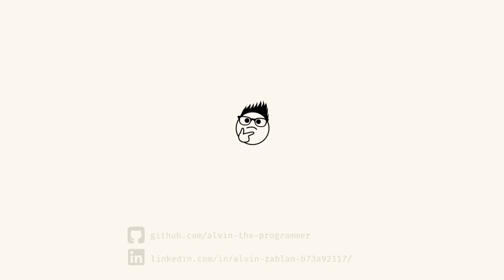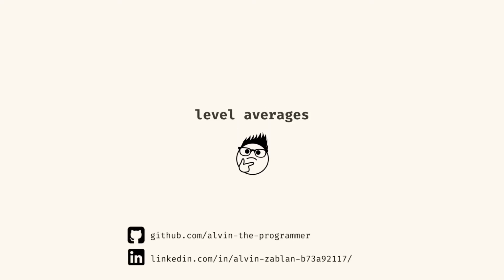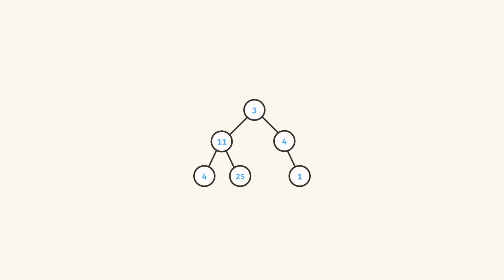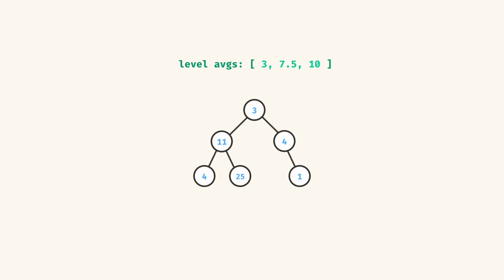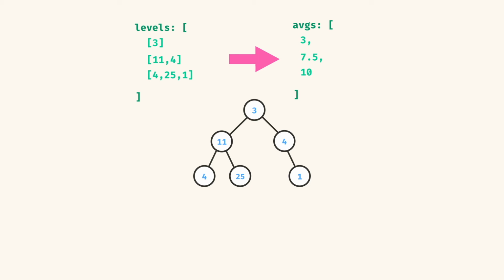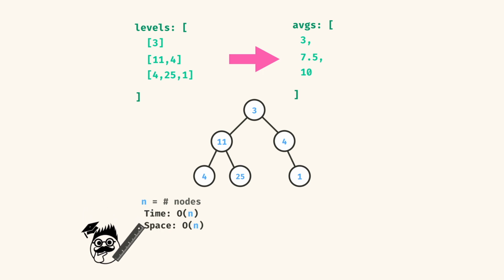level averages approach